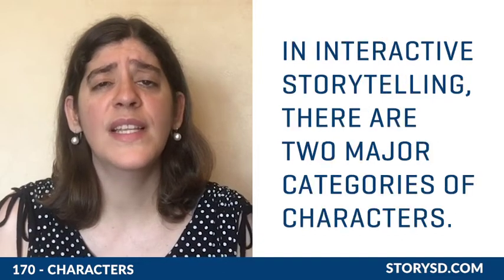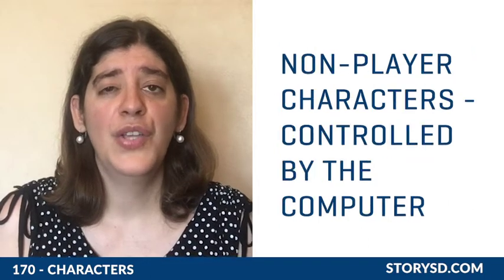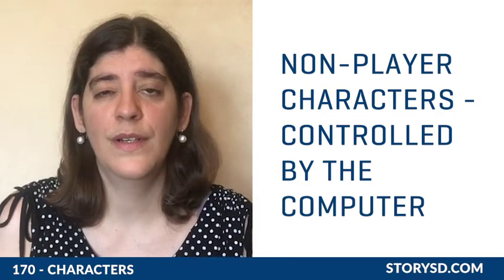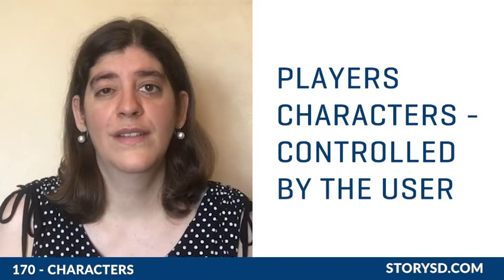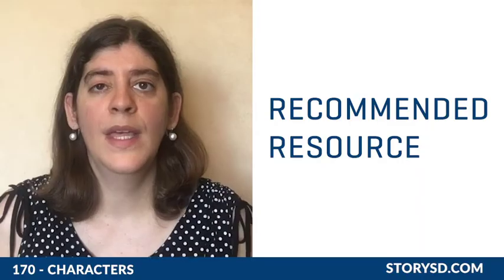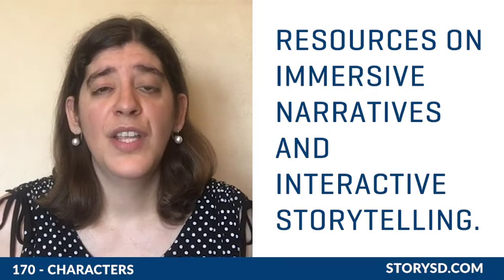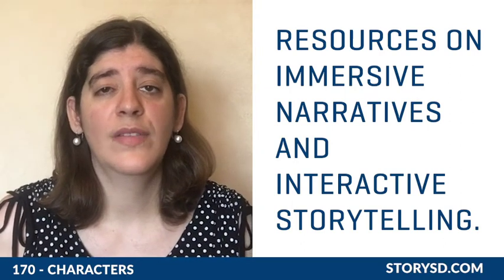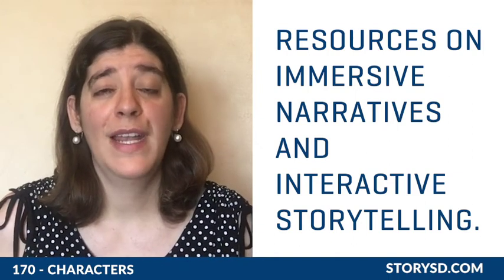170 – Characters (Interactive Storytelling)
In this web documentary/strategy video game, you decide the virtual future of Fort McMurray, while exploring its social, economic, political and cultural history. In this episode, you’ll also learn about the two major categories of characters in interactive storytelling.

Go to StorySD.com to:
on business storytelling, transmedia storytelling and beyond!
• Access hundreds of recommended articles, books, podcasts and videos